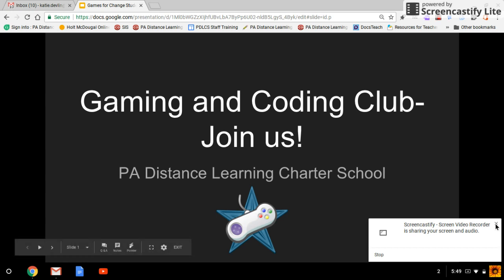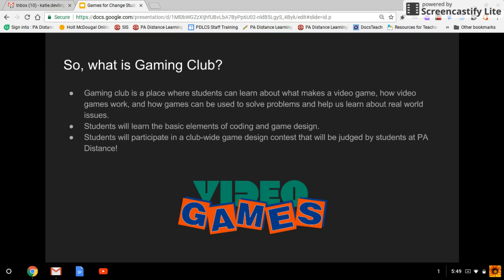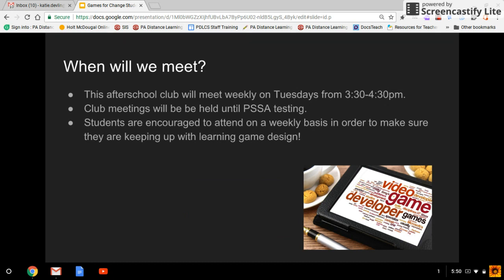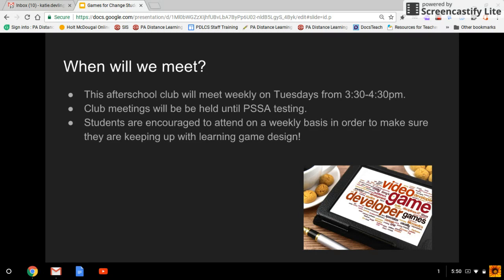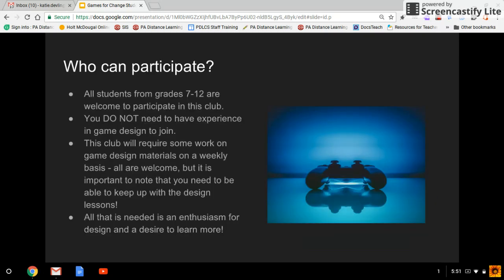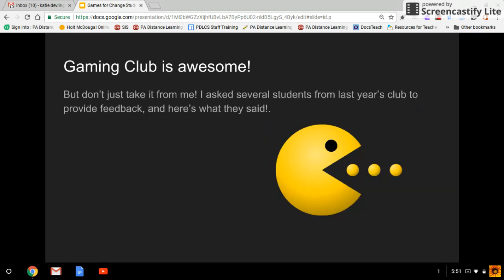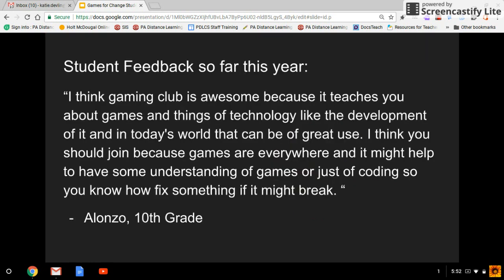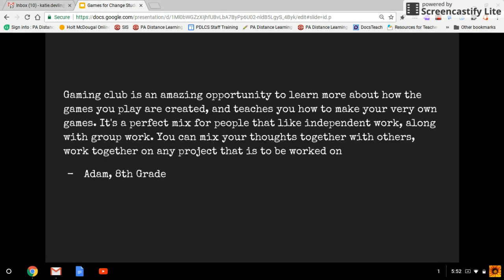Gaming Club 2017-2018